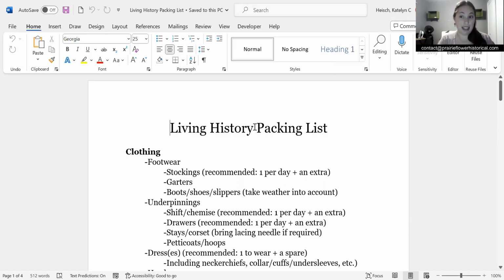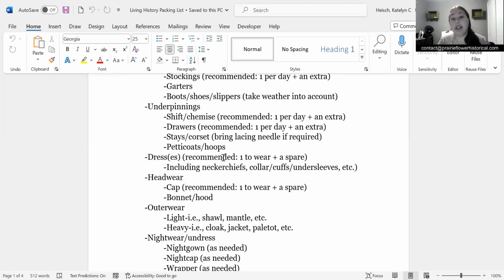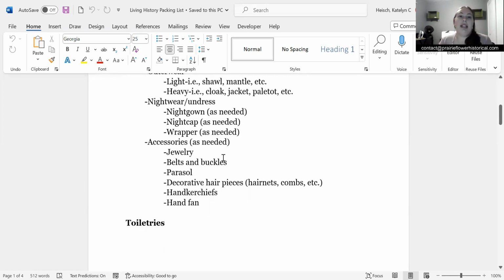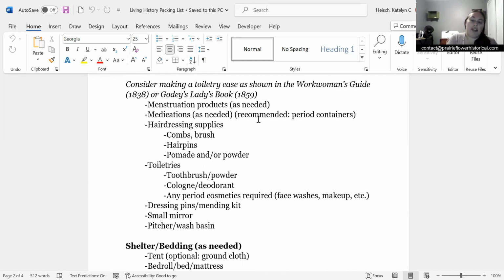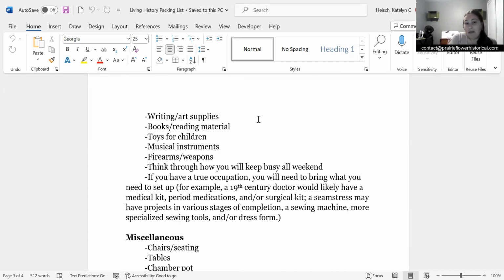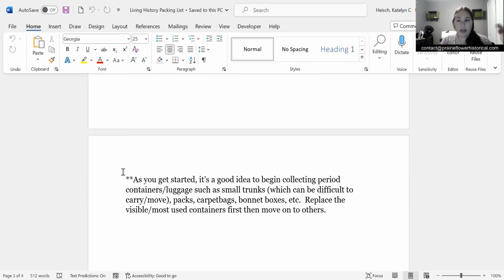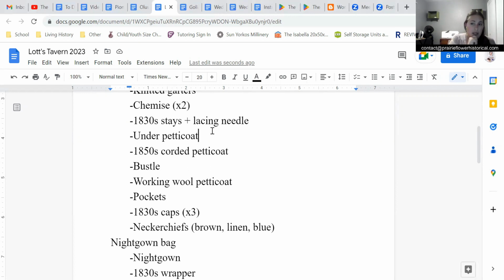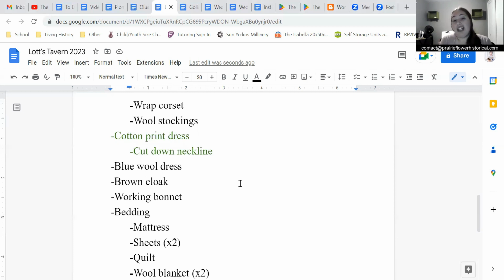How to Pack for a Living History Event for a Lady || A Historical Sewing Vlog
New to living history?  Is your first event coming up and you feel like you don't know what you need to pack?  Are you unsure of what you actually need all weekend?  Well, this video is for you!  I show you a sample packing list and go over the things you may need and then show you a packing list of mine and how I organize my event packing.  Download the sample packing list below!